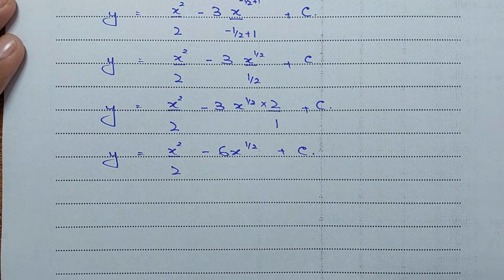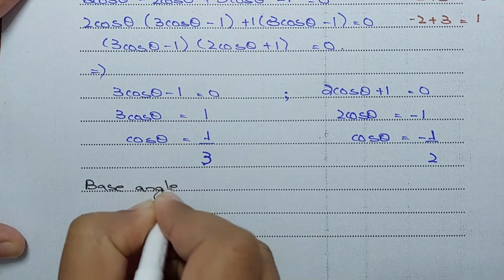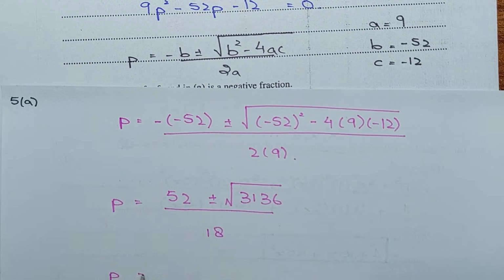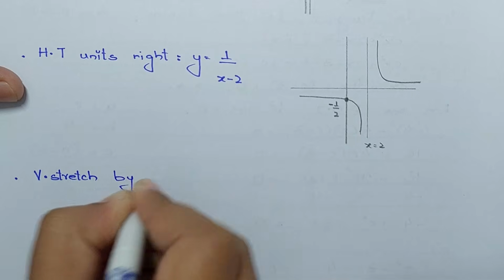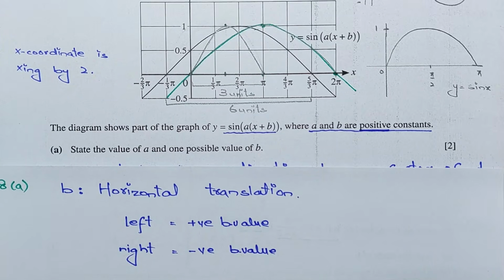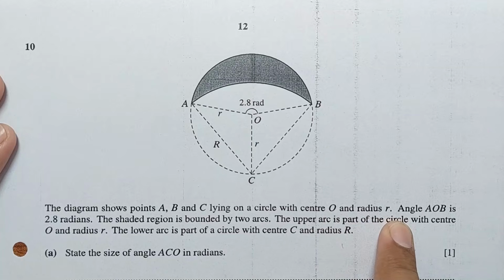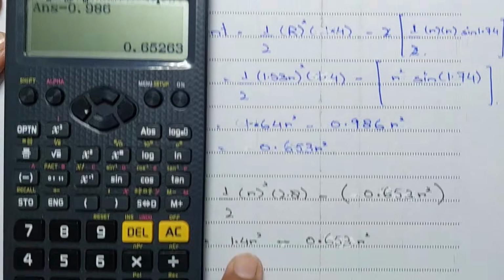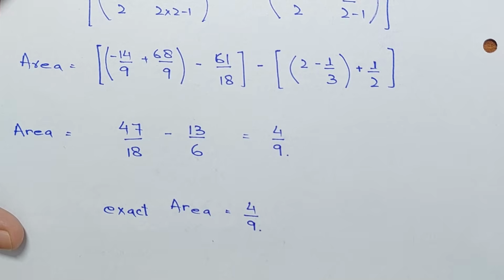AS & A Level Pure Mathematics Paper 1 9709/13 Oct/Nov 2023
This video will guide you the complete step by step solution of AS & A Level Pure Mathematics Paper 1 9709/13 Oct/Nov 2023
Time-stamps
Intro - 00:00
Q1 - 00:16
Q2 - 03:45
Q3 - 12:16
Q4 - 20:48
Q5 - 27:41
Q6 - 35:06
Q7 - 43:45
Q8 - 52:14
Q9 - 1:07:57
Q10 - 1:15:04
Q11 - 1:30:40